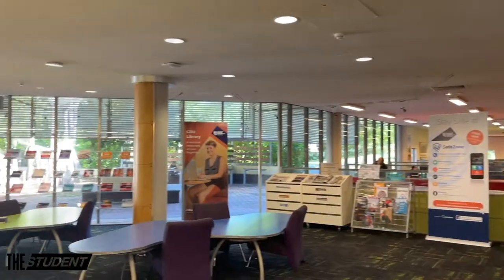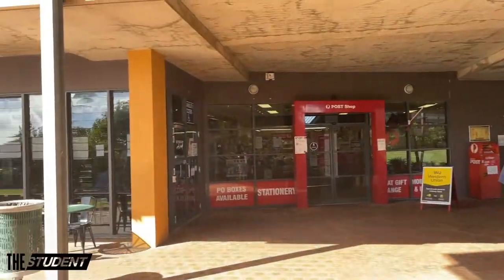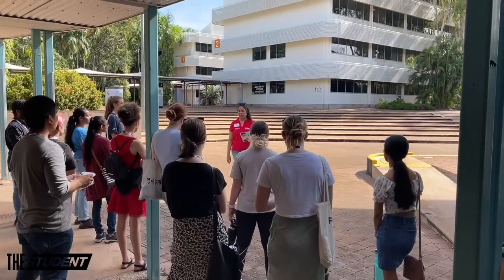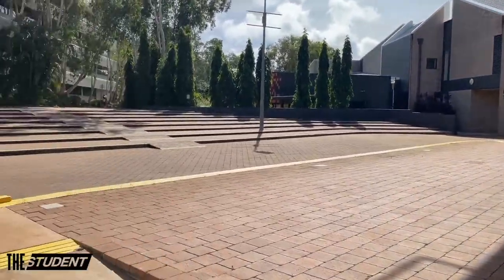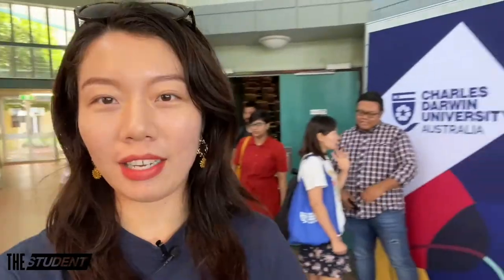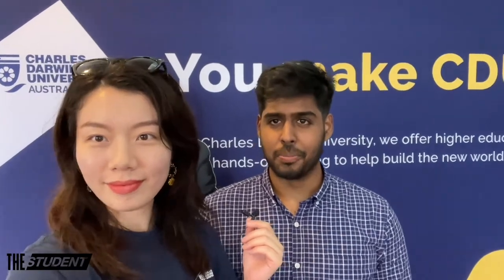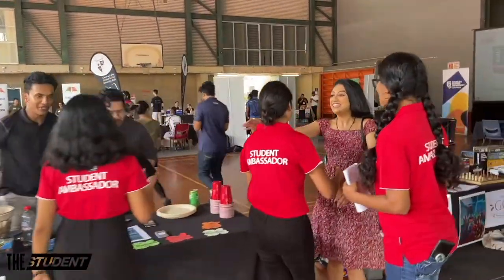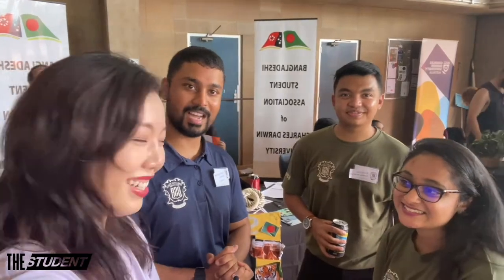Student Vlog: International student orientation week | Charles Darwin University, Australia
This vlog gives you a glimpse into orientation week activities for international students at Charles Darwin University (CDU) in Northern Territory (NT), Australia.
Follow Sunny, an international master's student from China, who is studying in Australia as she goes on a campus tour, attends the student club carnival and international student orientation talks.

At Times Higher Education Student, we have made it our mission to give students all over the world access to the resources they need when deciding where to go to university.
For more informative videos and university advice, head over to THE Student

- Covid-19 travel updates for international students for the UK, the US, Canada and Australia